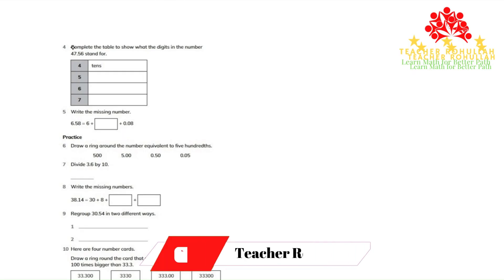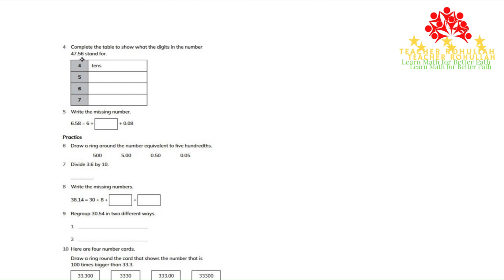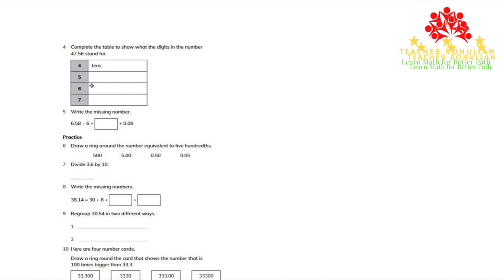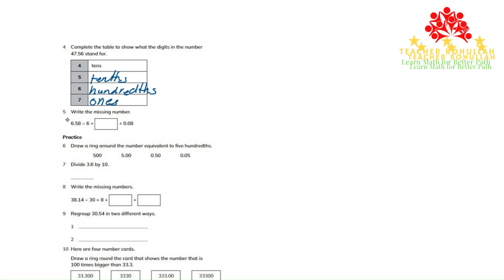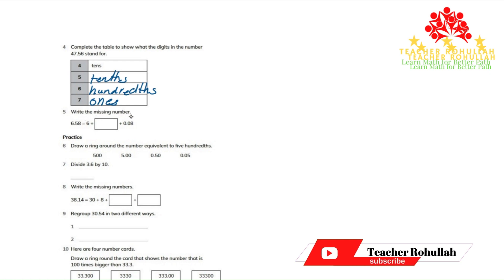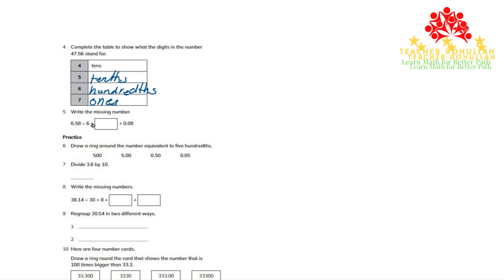𝐂𝐚𝐦𝐛𝐫𝐢𝐝𝐠𝐞 𝐏𝐫𝐢𝐦𝐚𝐫𝐲 𝐌𝐚𝐭𝐡𝐞𝐦𝐚𝐭𝐢𝐜𝐬 | 𝐖𝐨𝐫𝐤𝐛𝐨𝐨𝐤 𝟓 | 𝐄𝐱𝐞𝐫𝐜𝐢𝐬𝐞 𝟏.𝟏 | 𝐐𝐮𝐞𝐬𝐭𝐢𝐨𝐧 𝟒 & 𝟓